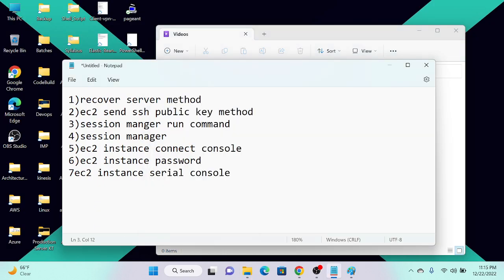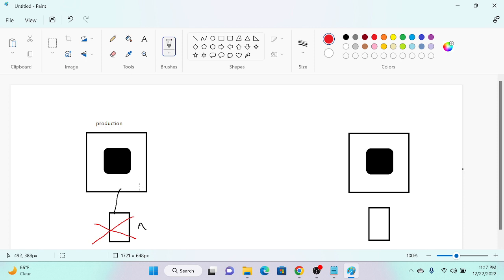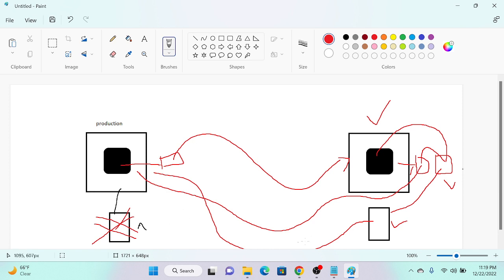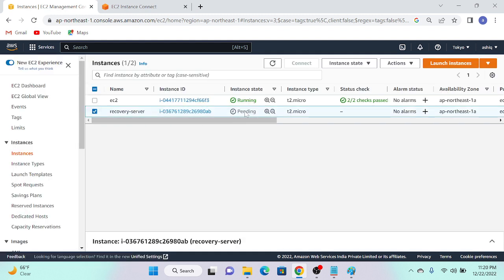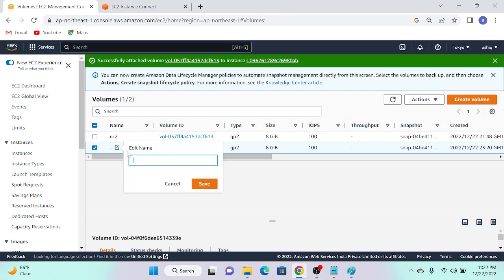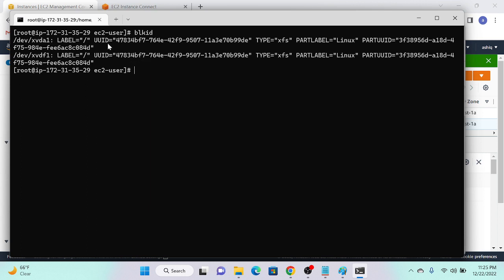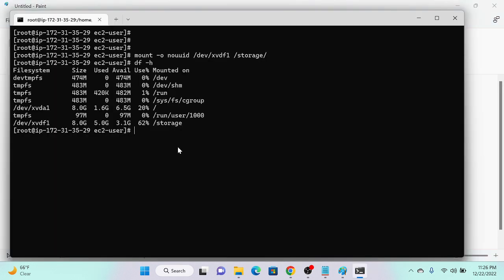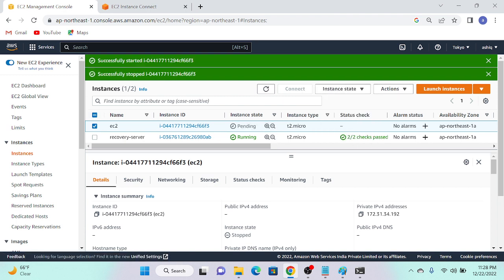Recover EC2 key Pair by Creating Recovery Server with Demo - Method -1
Recover EC2 key Pair by Creating Recovery Server